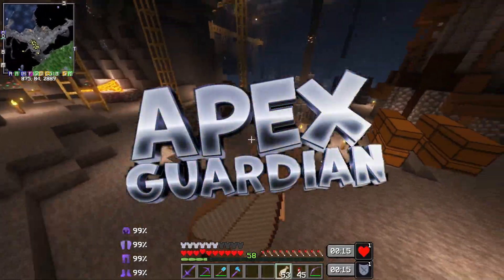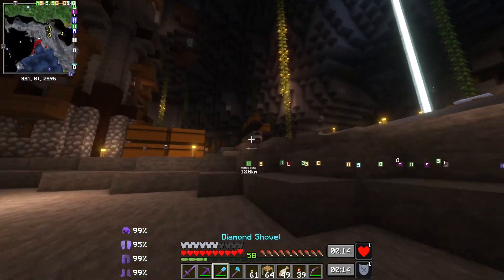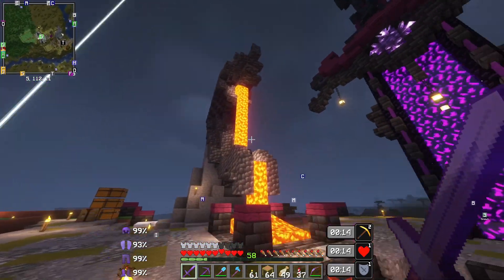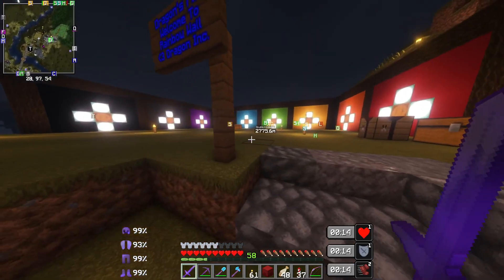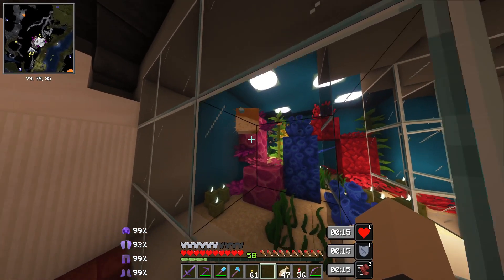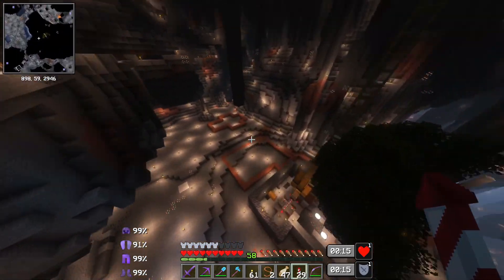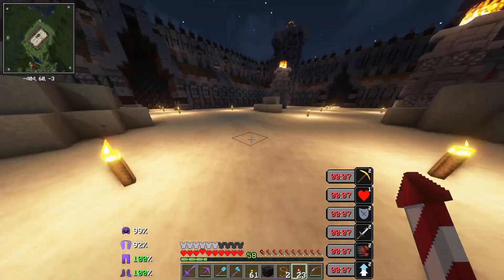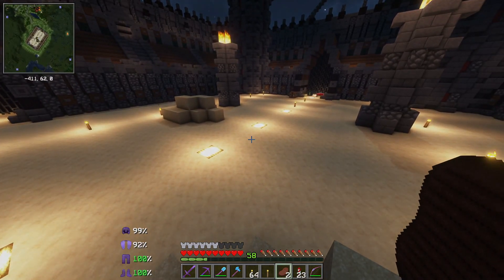Minecraft SMP: Cave Base Update! (Ep:19)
In todays Minecraft 1.19 SMP Lets Play we go over some big updates the the Massive Cave Base as well as try to get some frog lights to finish off our Colosseum build! This Massive Minecraft Mega Cave Base is coming along nicely but I am struggling to get inspiration for my base build! We built a beautiful garden and added a second floor to the Casino! We really need to build a Frog Light farm!

Fortissimo
One Hour
2nd Flight
Running